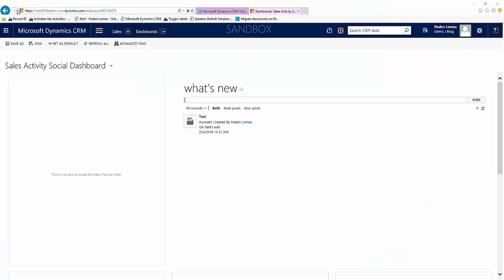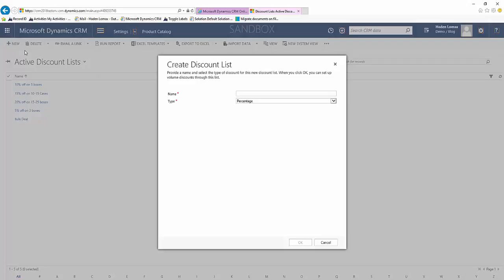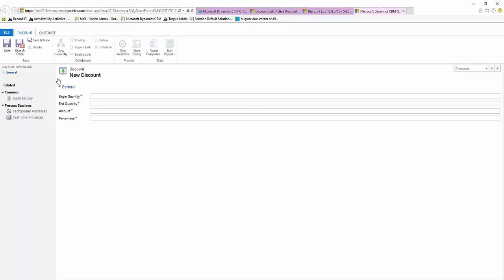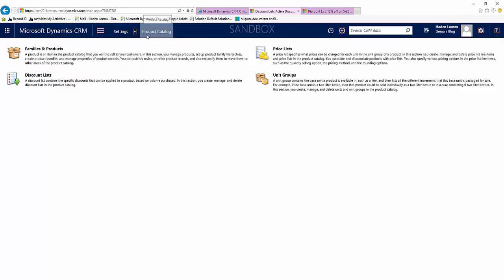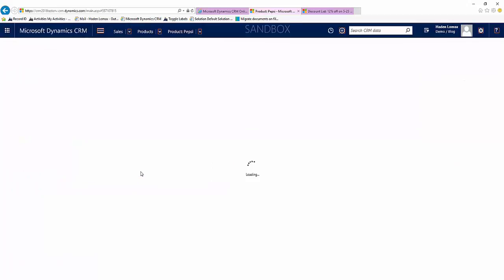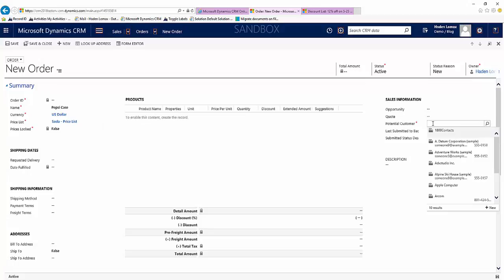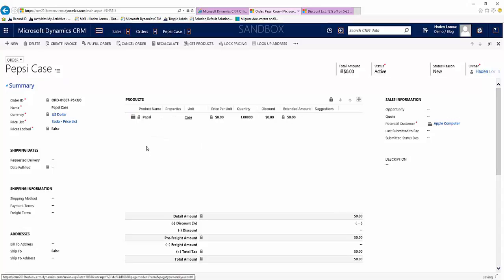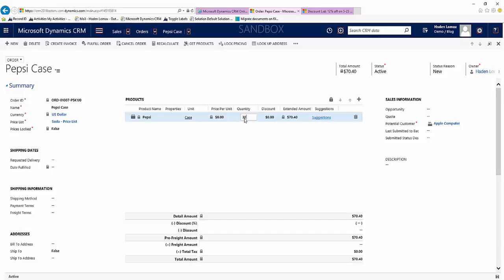Create a Discount List in Dynamics CRM 2016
Learn how to create a discount list in Dynamics CRM 2016